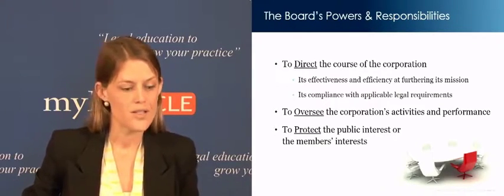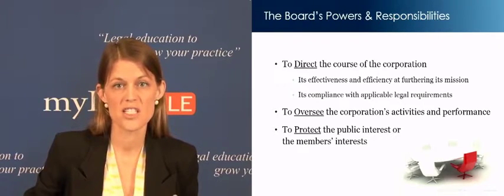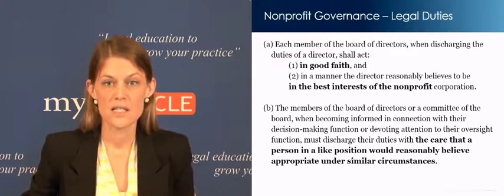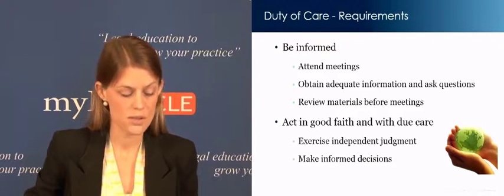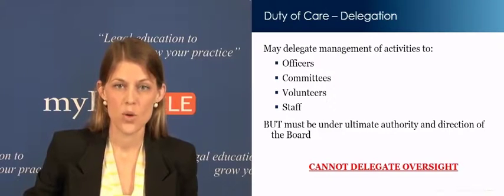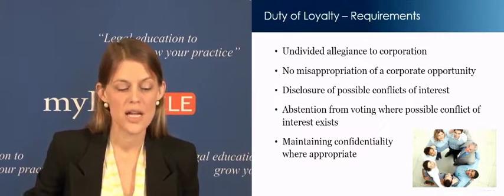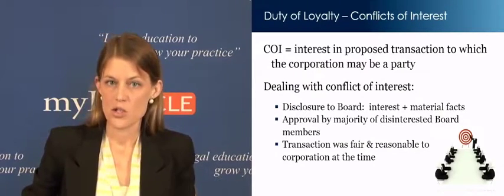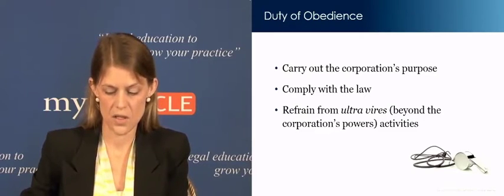Nonprofit Governance Directors Fiduciary Duties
Nonprofit 101: Forming a Nonprofit & Applying for Tax Exemption with Erin Bradrick
Erin Bradrick is Senior Counsel at NEO Law Group and a contributor to the Nonprofit Law Blog. Erin’s practice focuses on corporate, governance, charitable trust, and tax matters solely for nonprofit and exempt organizations.

In this CLE class clip, Erin discusses nonprofit governance and directors' fiduciary duties.